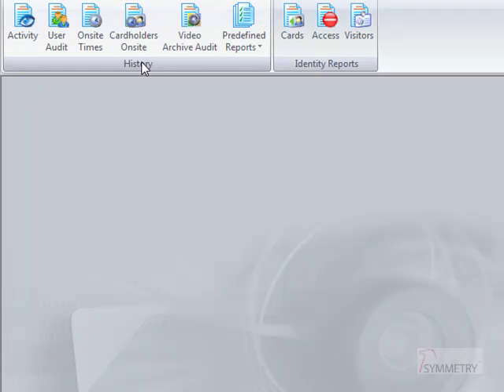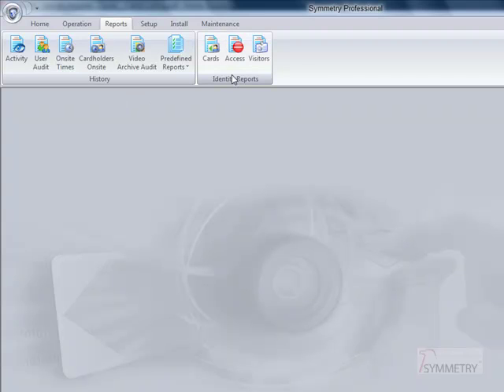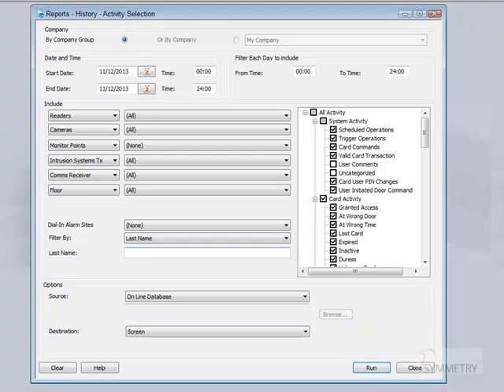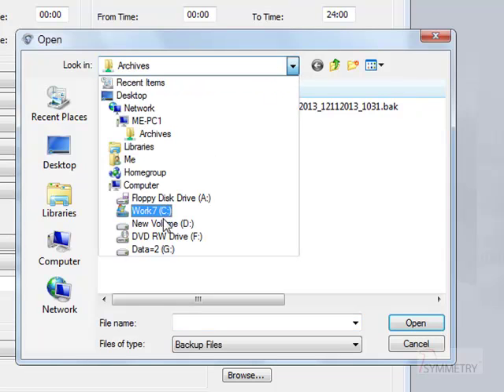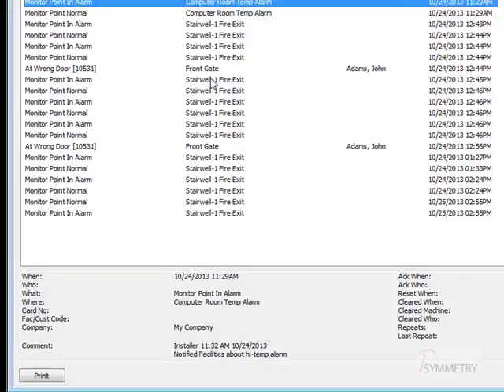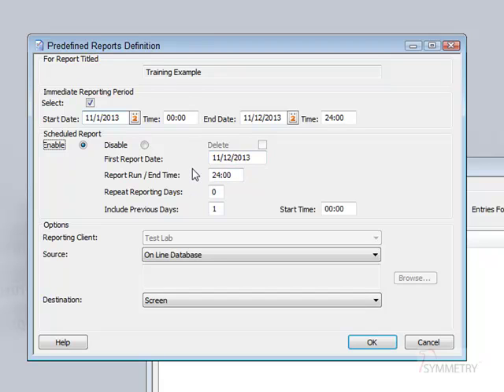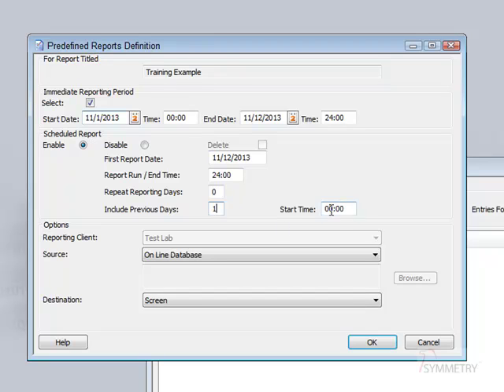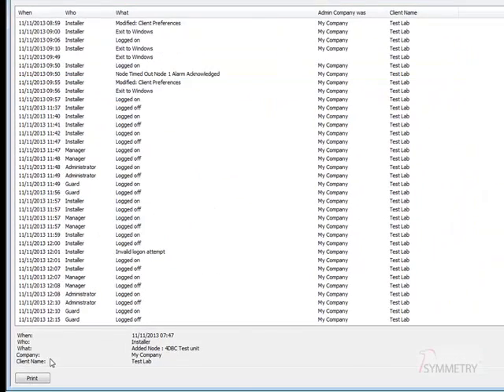End User Reports in Symmetry